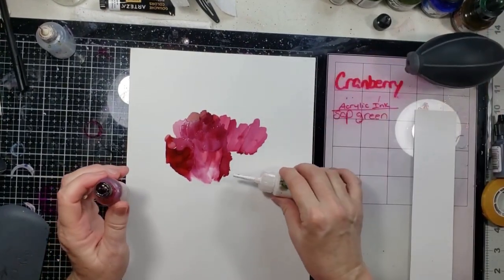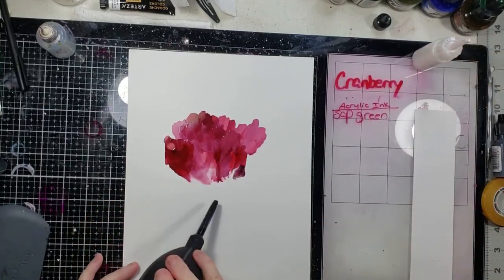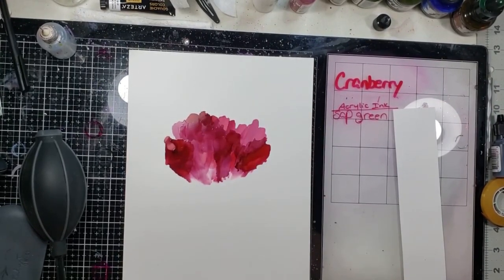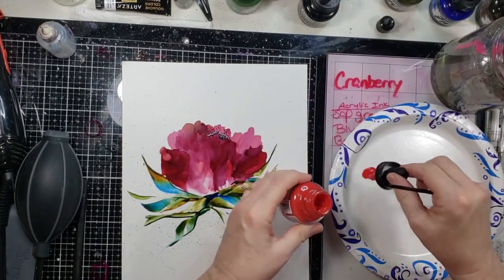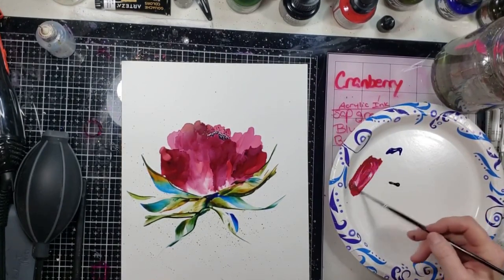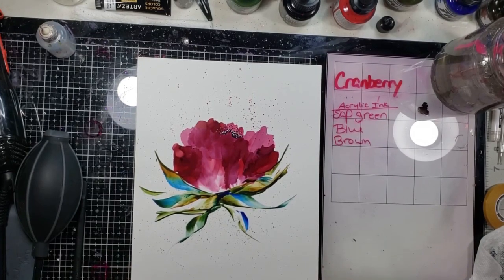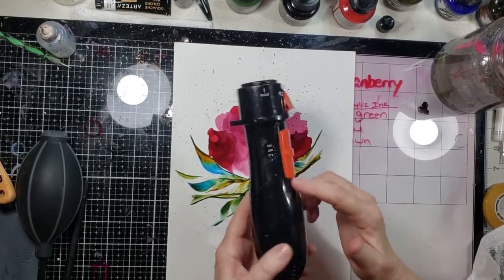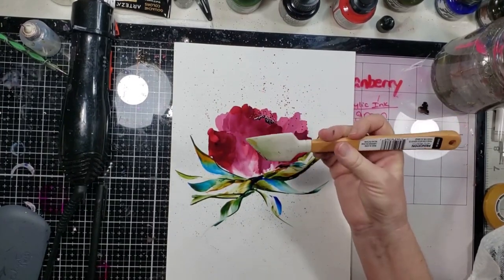237 Alcohol Ink & Acrylic Ink Waterlily Flower Cards tutorial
General Purpose ATG Tape, 1/4 inch x 36 yds. (Set of 24 Rolls)FACEBOOK

The tape I mentioned --- General Purpose ATG Tape, 1/4 inch x 36 yds. (Set of 24 Rolls) (AMAZON)

1 KIRKLAND GLOSSY PHOTO PAPER 150 SHEETS 8X11 (AMAZON )
KIRKLAND GLOSSY PHOTO PAPER 300 SHEETS 4"X6" (AMAZON )
2 MARABU ALCOHOL INK SET LARGE (AMAZON )
MARABU ALCOHOL INK SET SMALL (AMAZON )
MARABY ALCOHOL INK METALIC SET (AMAZON )
3 Pinata Blanco White Alcohol Ink 4-Ounce (AMAZON )
Jacquard Piñata Alcohol Ink (AMAZON )
4 Dr. Ph. Martin's Bombay India Ink (Set 1) (AMAZON )
Dr. Ph Martins Bombay Ink - (SET 2 ) ( AMAZON )
5 BIANYO ALCOHOL MARKERS (AMAZON )
ARTIFY ALCOHOL MARKERS (AMAZON )
POSCA MARKERS PENS - LG. SET (AMAZON )
SM SET (AMAZON )
ALCOHOL INK MARKERS (AMAZON)
6 Ranger Alcohol Lift Ink Pad (AMAZON )
TIM HOLTZ BLOWING TOOL (AMAZON )
Tim Holtz Glass Media Mat ,Black (AMAZON )
RANGER TIM HOLTZ ALCOHOL INKS (AMAZON )
7 REVLON HAIR DRYER (AMAZON )
8 needle nose bottles (AMAZON )
Bottles for Blanco - Needle Nose bottles ( AMAZON )
MEDIUM NEEDLE NOSE BOTTLES ( AMAZON )
Needle Applicator Tip Bottles (AMAZON )
8 Oz Plastic Squeeze Squirt Condiment Bottles (AMAZON )
9 LARGE ALCOHOL INK CASE (AMAZON )
ALCOHOL INK BOTTLE STORAGE (AMAZON )
10 MASTER airbrush machine small (AMAZON)
MASTER Airbrush Machine Large (AMAZON)
11 Command Large Utility Hooks (AMAZON )
12 Happygrill 15-Drawer Organizer Cart ( AMAZON )
13 KAMAR VARNISH ( AMAZON )
14 SARGENT ART GALLON GESSO, SURFACE PRIMER , 128 OZ. WHITE (AMAZON )
15 Guillotine Paper Cutter, 12" Cut Length, 10 Sheet Capacity, (AMAZON )
16 EMBOSSING HEAT GUN (AMAZON )
17 AMSTERDAM ACRYLIC INK (AMAZON )
18 DALER - ROWNEY ACRYLIC INK (AMAZON)

** Cards ***

Cards Stock 110lbs. 300 sheets (AMAZON)
A6 Envelopes 6.5 X 4.75 (AMAZON)
#10 ENVELOPS 4-1/8 by 9-1/2 (AMAZON)
General Purpose ATG Tape, 1/4 inch x 36 yds. (Set of 24 Rolls) (AMAZON)